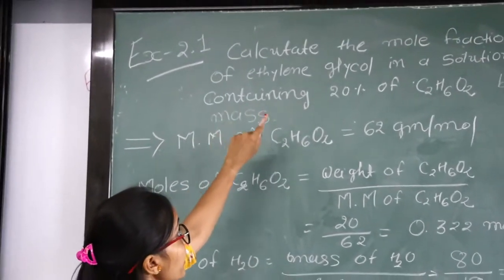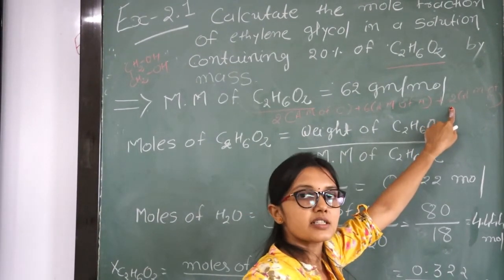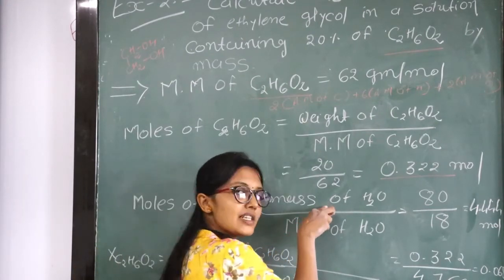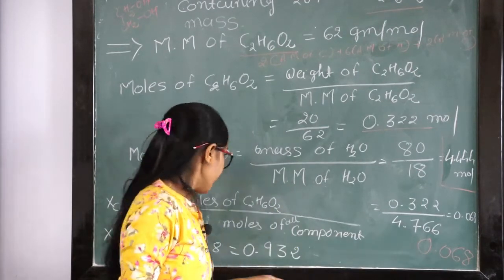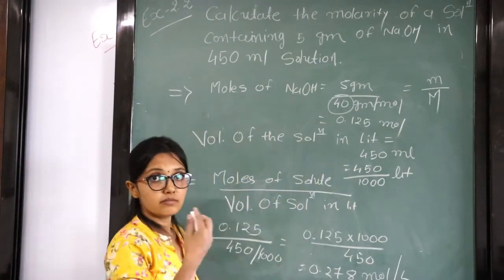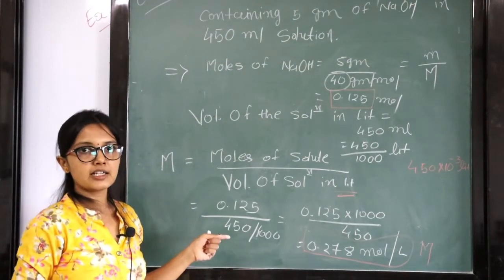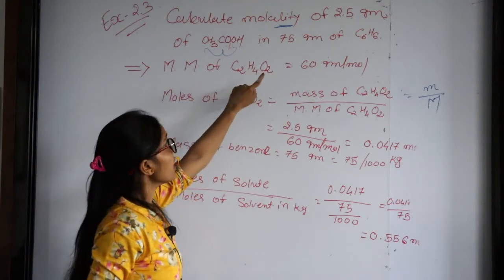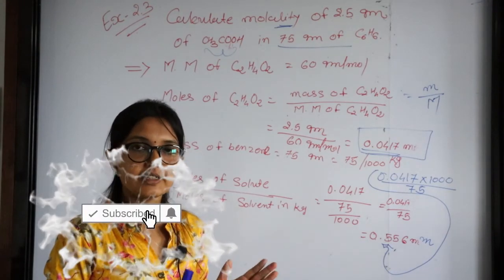Std 12 Chemistry, Cha-2, Part-03